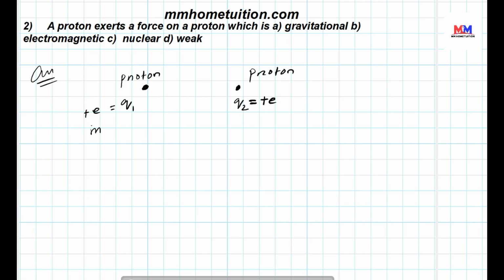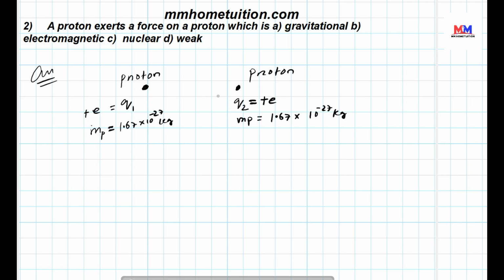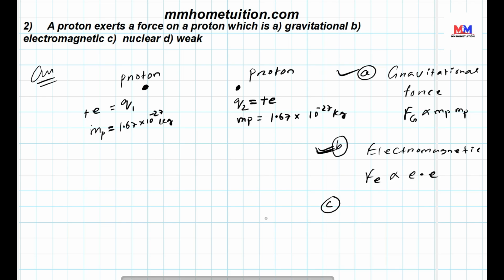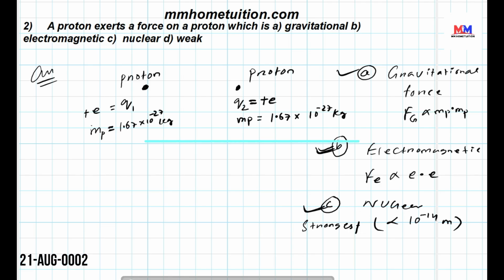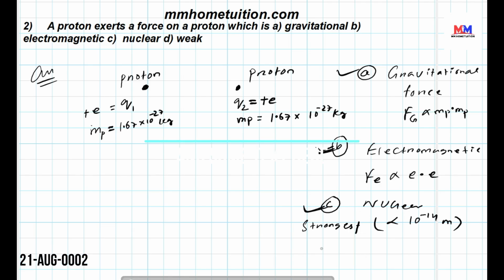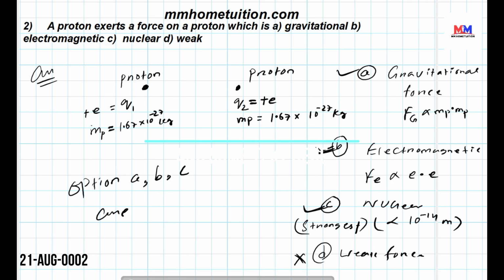The Forces objective 2 question 2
2) A proton exerts a force on a proton which is a) gravitational b) electromagnetic c)  nuclear d) weak